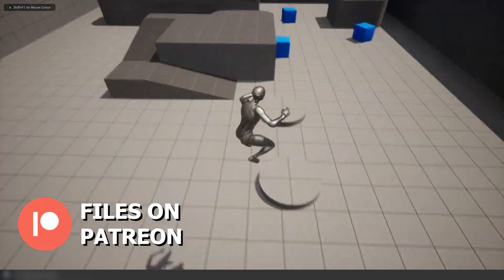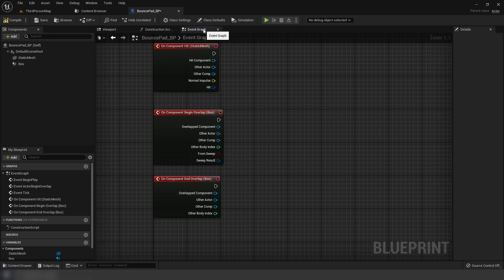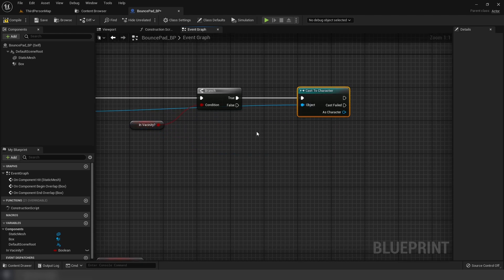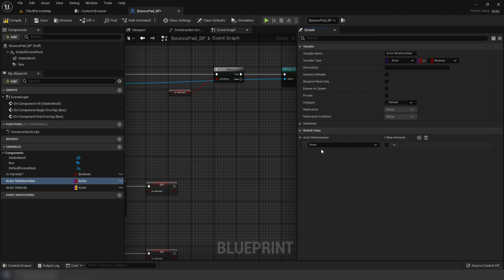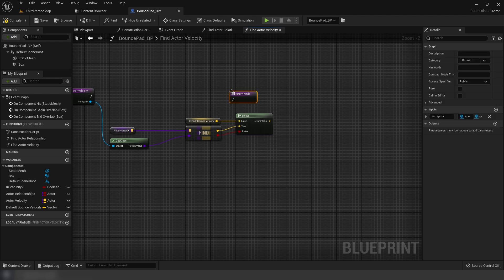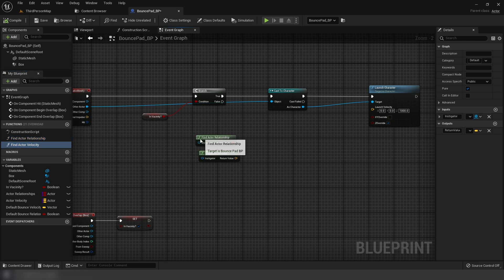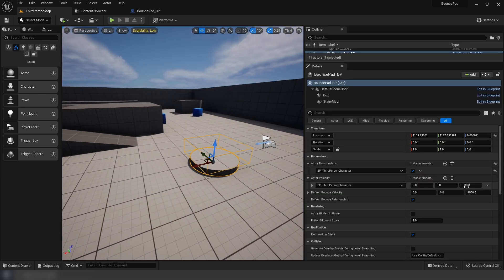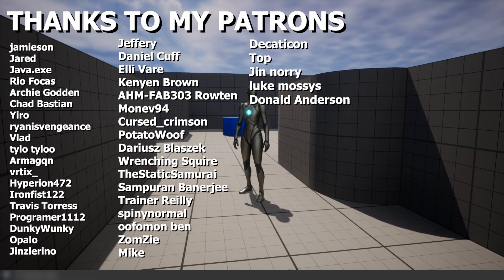Bounce Pads in Unreal Engine - Tutorial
0:00 - Intro
0:10 - Create Bounce Pad Actor
0:30 - Setting Up Collisions
2:30 - Creating Bounce Logic
5:00 - Basic Showcase, before extras
6:00 - Creating Extra Variables
7:30 - Creating Functions
11:30 - Updating Bounce Logic with extra features.
12:30 - Orginizing
13:30 - Demo
14:30 - Setting up Rotation based launching.
15:20 - Debugging
16:00 - Outro